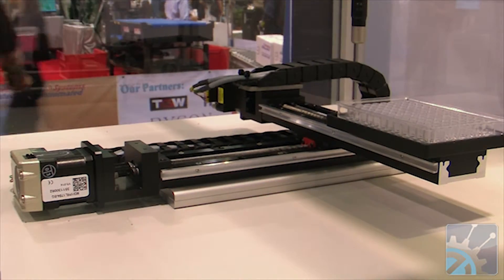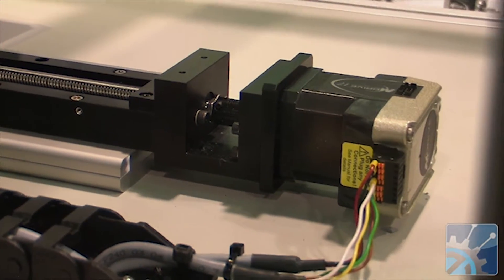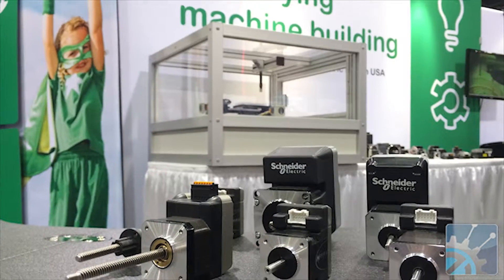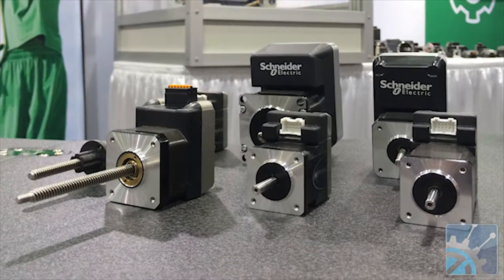MDrive Motion Control for Laboratory Automation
Paul Kling from Schneider Electric Motion describes how their MDrive family of motion control systems are ideal for laboratory automation applications.

Hosted by: Lee Teschler
Videography by: Curtis Ellzey
Edited by: Curtis Ellzey
Video shot at MD&M West 2014